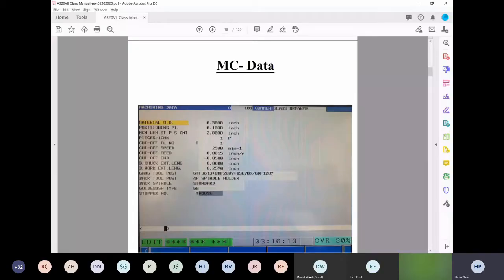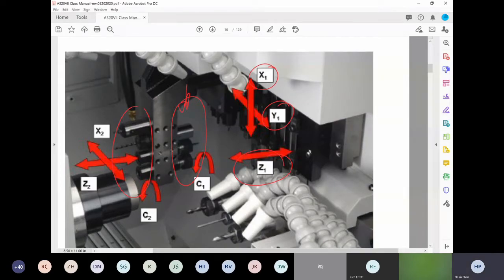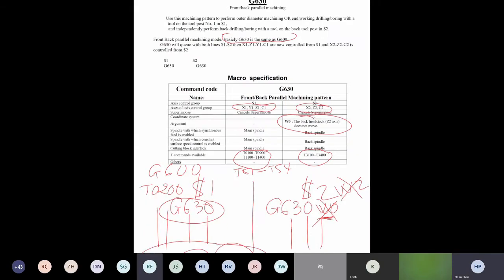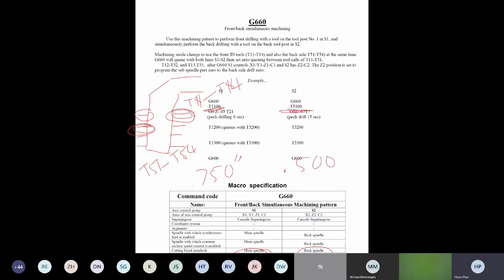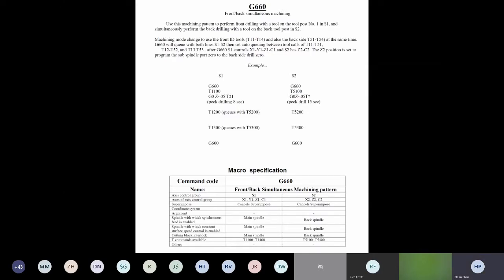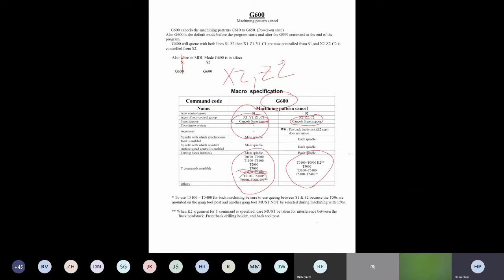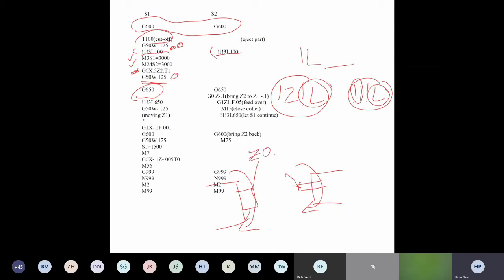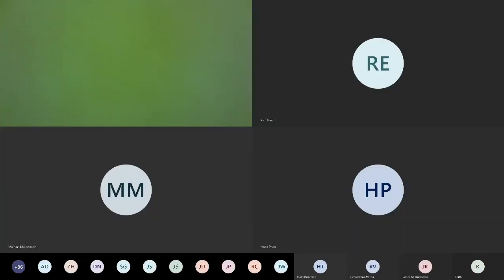SESSION #3 A320 Programming Class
Presenter: Hoan Phan

About: An Adaptation of our standard A20 class, altered to be web-friendly.